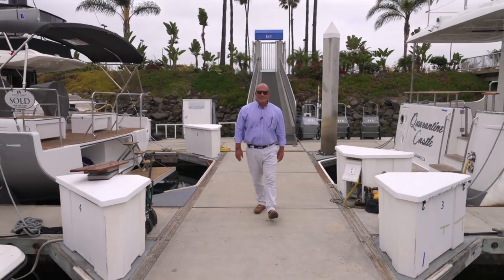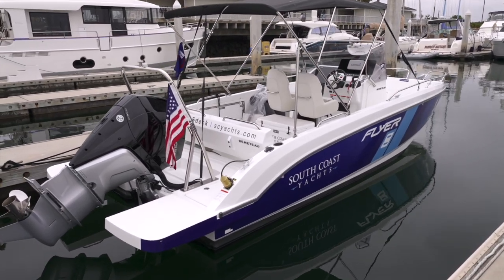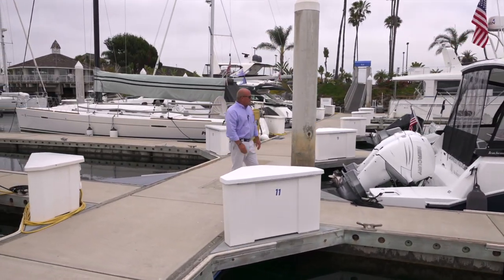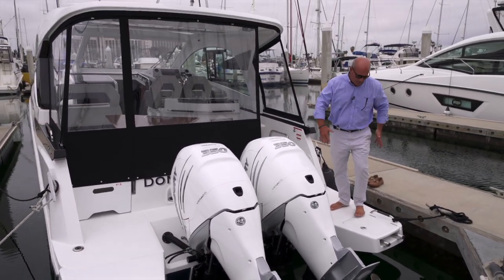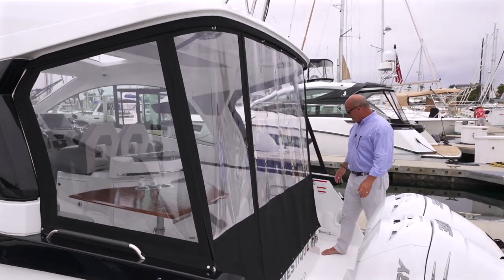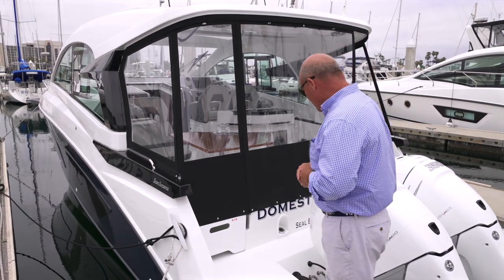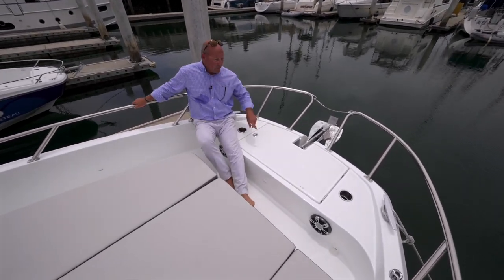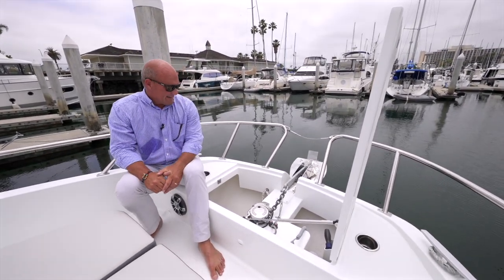BENETEAU Gran Turismo 32: Walkthrough, Features & More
100% Pleasure, 100% Comfort. Optimized to make the best use of every space, the Gran Turismo 32 leaves room for imagination, allowing for a variety of potential uses in all seasons. Natural light and ventilation are a priority on board.

-- About BENETEAU --

-- Philosophy --